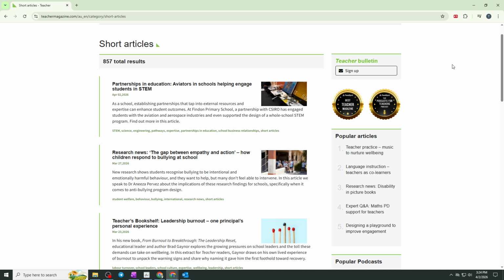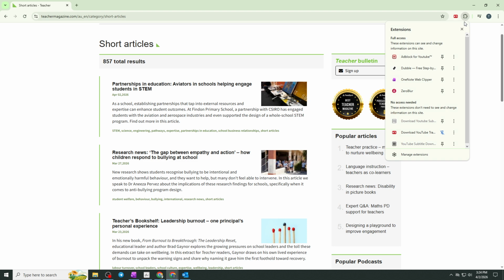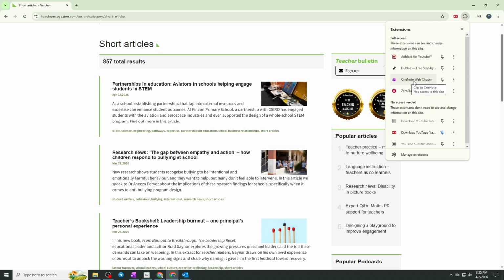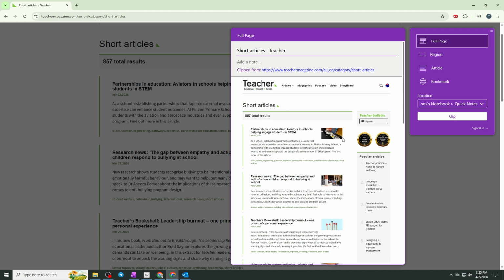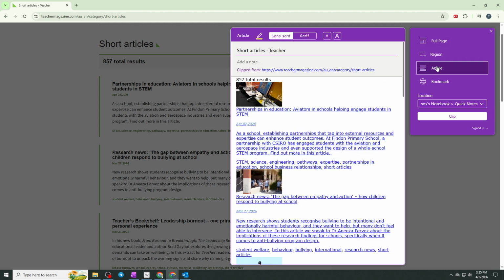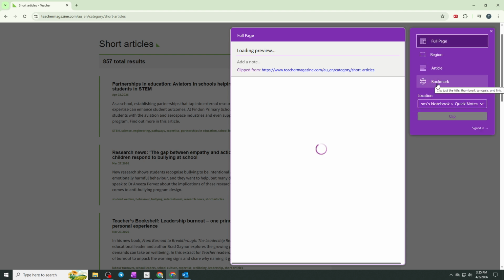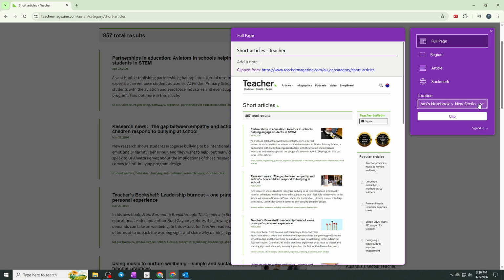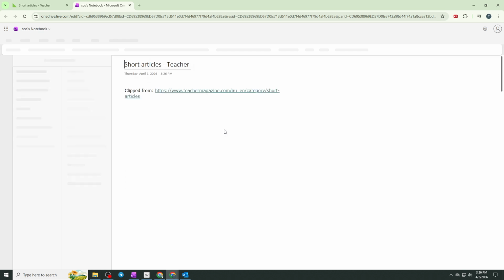How To Use OneNote Web Clipper | Web Browser Add On [2026 Guide]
In this video, we dive into the world of OneNote Web Clipper, the ultimate browser add-on for saving and organizing your online content. Whether you're a student, a professional, or a casual user, this guide will show you how to harness the full potential of this powerful tool in 2026. You'll learn how to easily clip articles, images, and webpages directly into your OneNote notebooks with just a few clicks.

By the end of this tutorial, you'll be equipped with the skills to streamline your note-taking process and enhance your productivity.